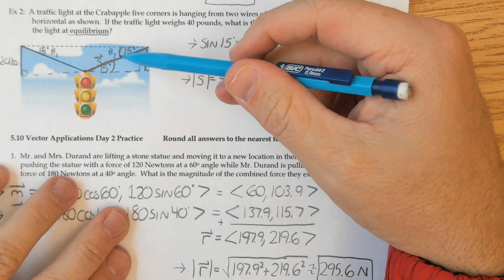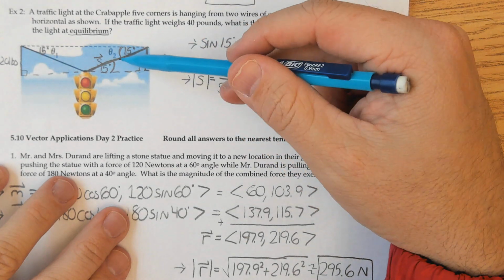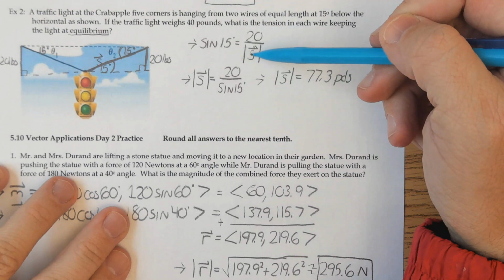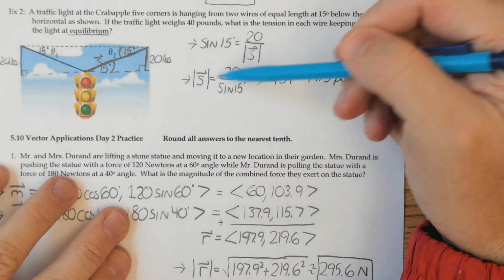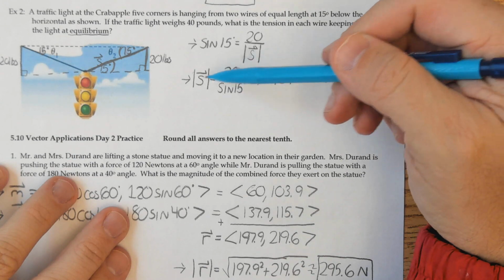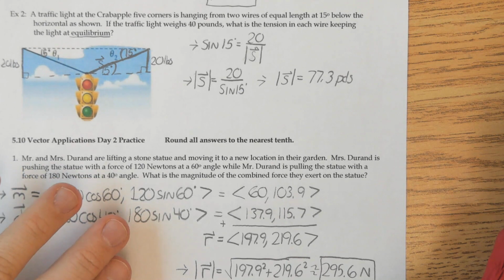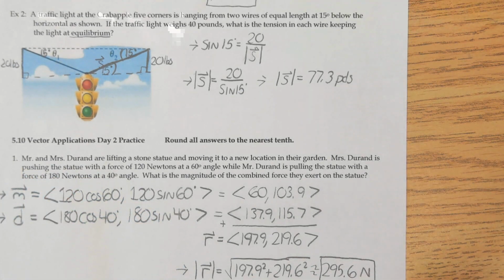PC 5 10 Vector Applications Day 2